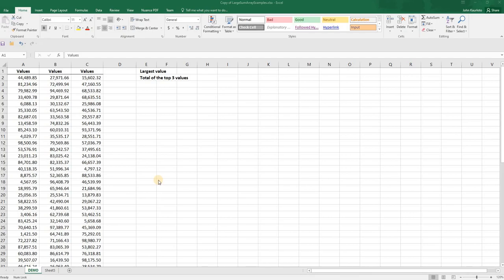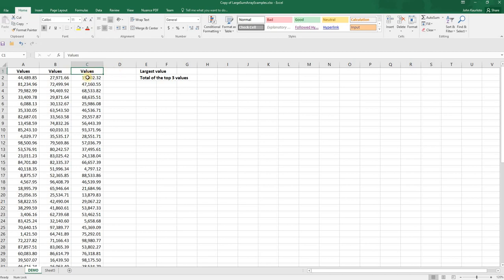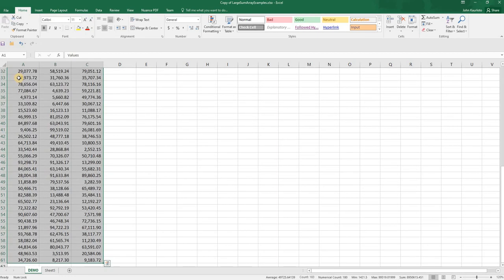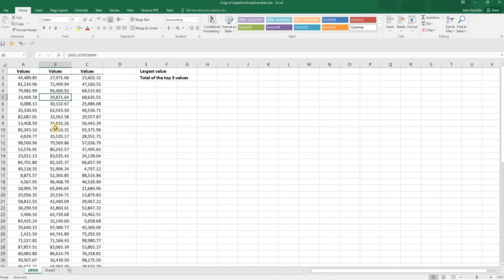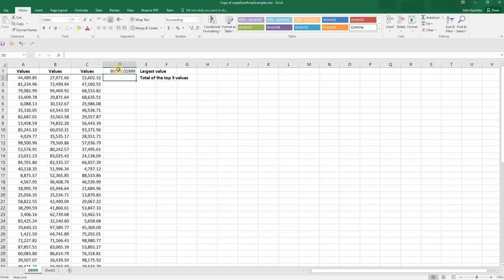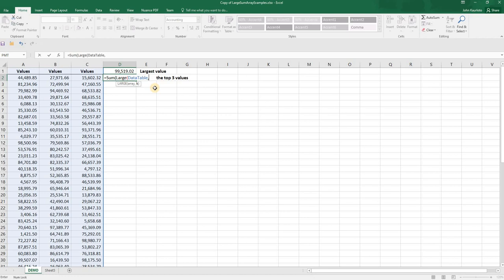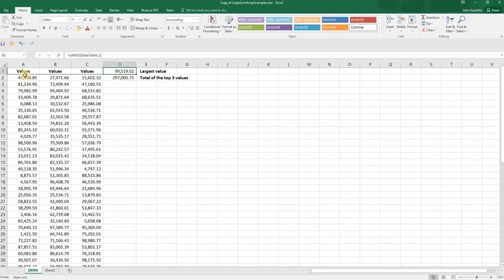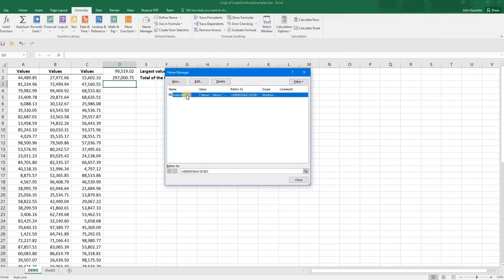LargeFunction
In this tip we'll take a look at some selection shortcuts, the advantages in naming a range, and the LARGE() function for summing top N values.